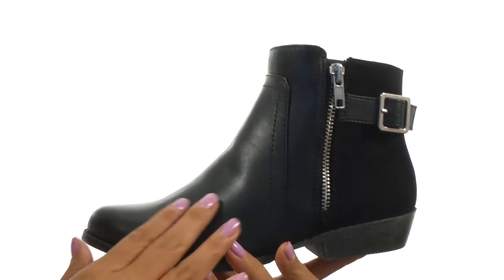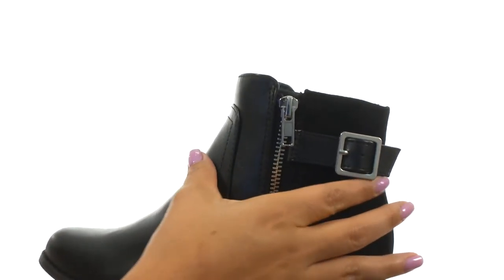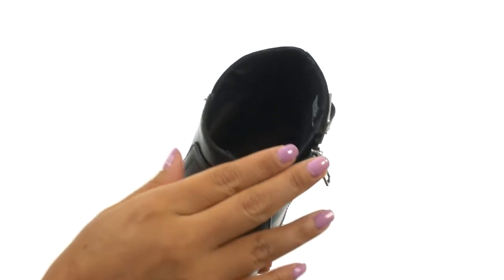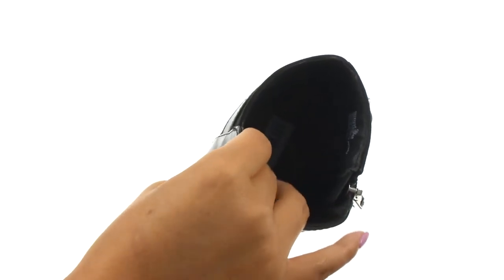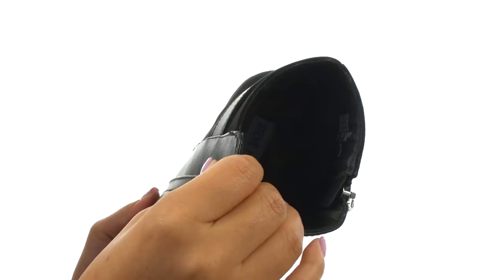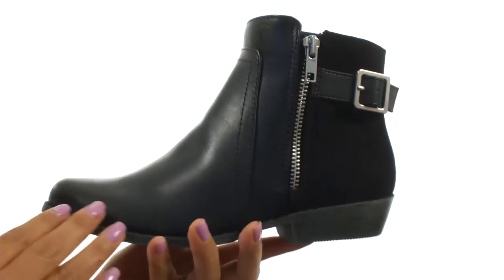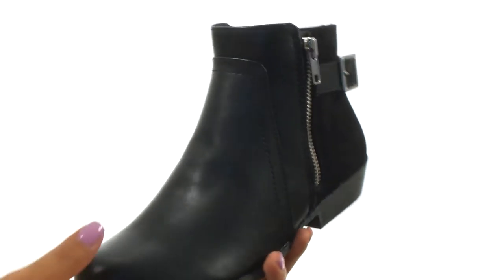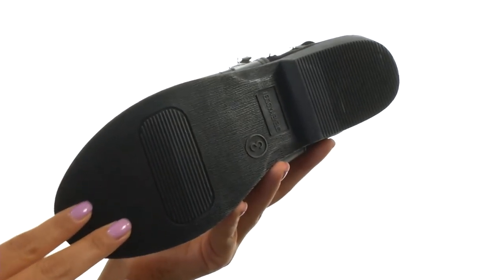Steve Madden Kids Huntz (Little Kid/Big Kid) SKU:8762178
Booties in a synthetic and textile upper.
Side zip closure for easy on and off.
Smooth textile lining for a good in shoe feel.
Block heel with durable synthetic outsole.
Imported.
Measurements:

    Heel Height: 3⁄4 in
    Weight: 9 oz
    Circumference: 10 in
    Shaft: 4 1⁄2 in
    Platform Height: 1⁄4 in